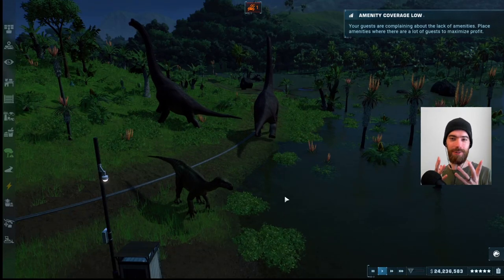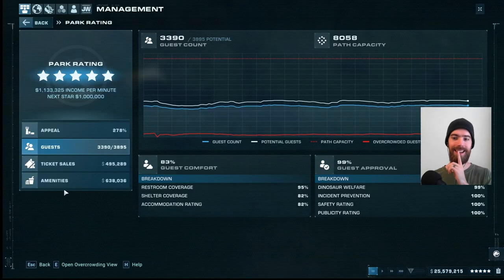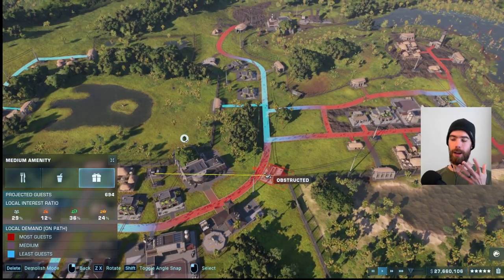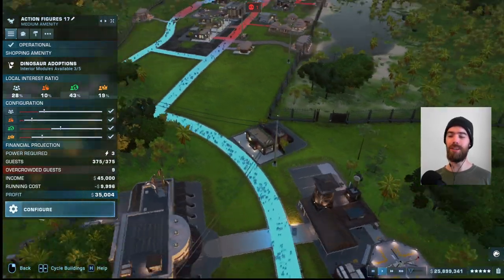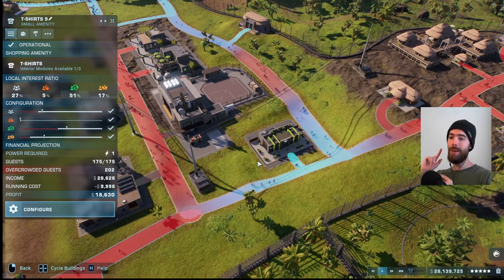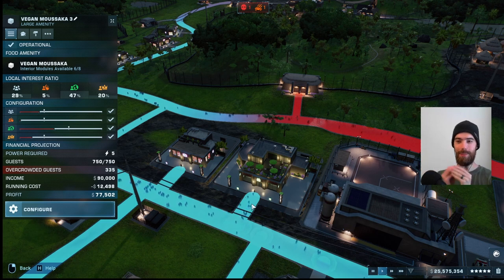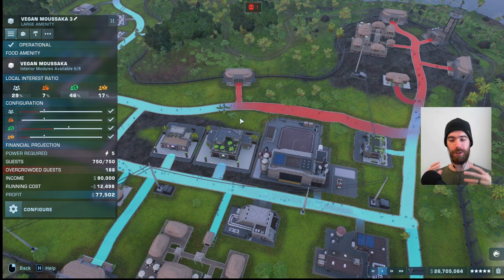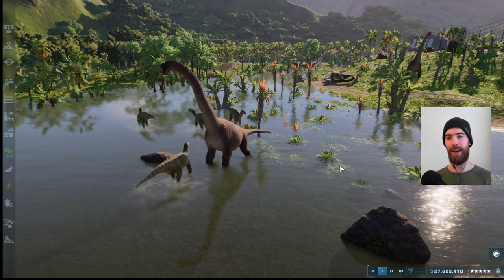Make ENORMOUS Profits with Amenities | Amenity Full Guide | Jurassic World Evolution 2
Amenities in Jurassic World Evolution 2 are capable of creating huge profits, watch this guide to find out how to do it.  Amenities come in different sizes, varieties, and with many different configuration modules.  There is a lot here and I'll walkthrough how to set up all of it.  Choosing between small, medium, and large amenities is a question of how crowded your park is.  You want the shops to be full of guests, but not too full to have guests feel overcrowded.  Once you build amenities you will need to configure them with modules that match the types of guests who are shopping at that location.  Getting the right mix of modules will significantly increase how much money an amenity is able to make.

Jurassic World Evolution 2:
urassic World Evolution 2 is the much-anticipated sequel to Frontier’s highly successful Jurassic World Evolution. This bold new era in the Jurassic World Evolution game franchise builds upon the ground-breaking and immersive 2018 management simulation.
PUBLISHER:  Frontier Developments

Timestamps
0:00 - Why Amenities Matter
2:20 - How to Place and Configure Amenities
4:25 - Comparison of Small, Medium, and Large Amenities
7:30 - Cosmetic Options